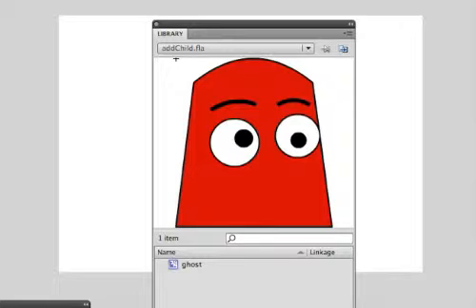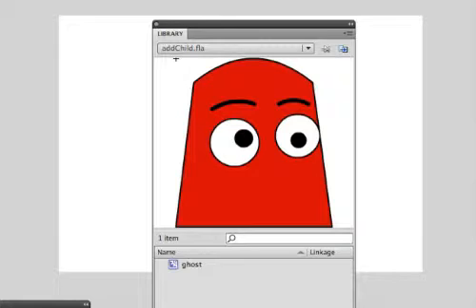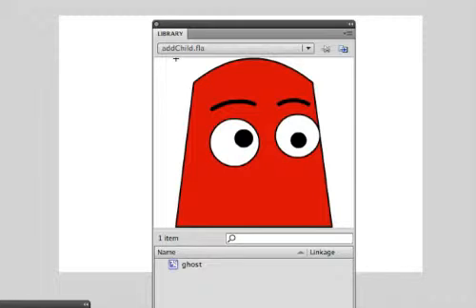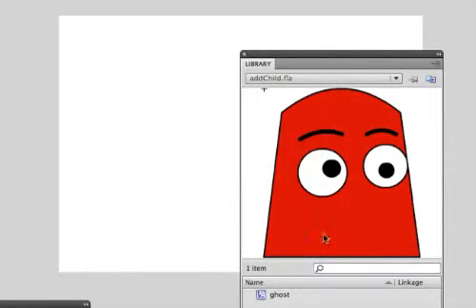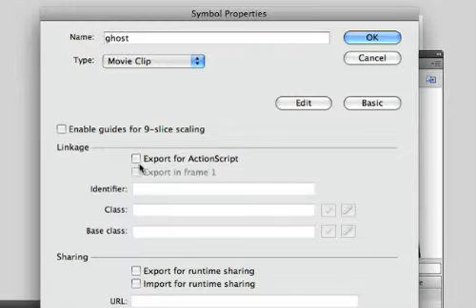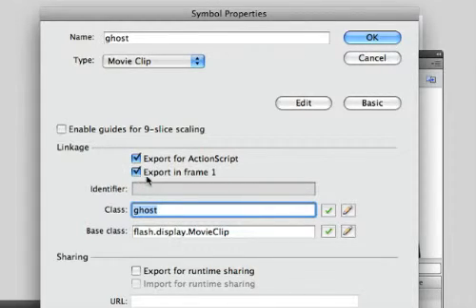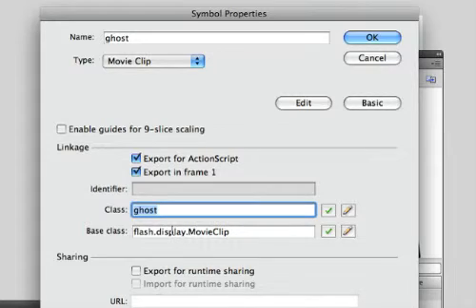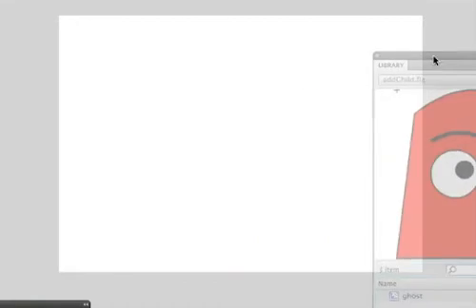Flash Add Child Part 1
Tutorial for ActionScript 3 in Flash CS5: AddChild